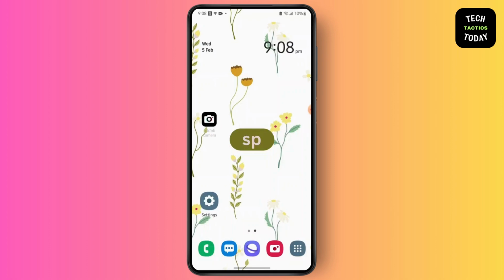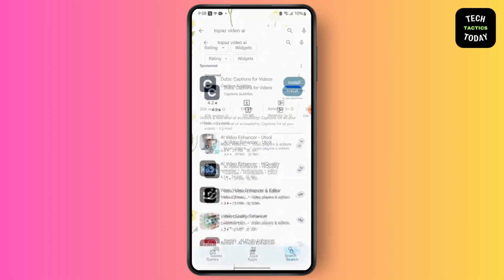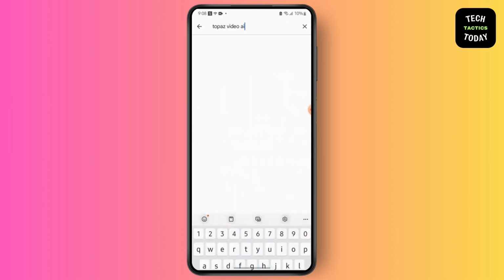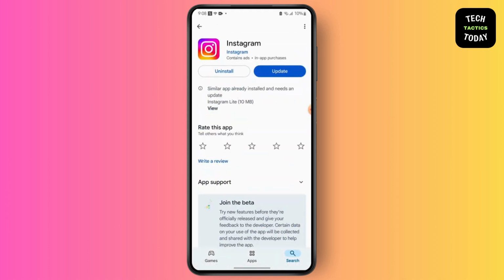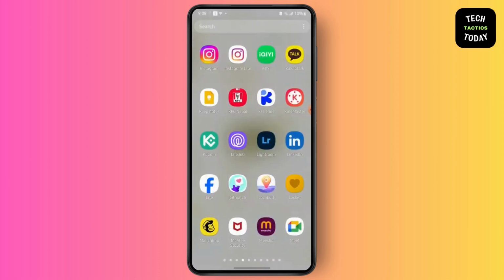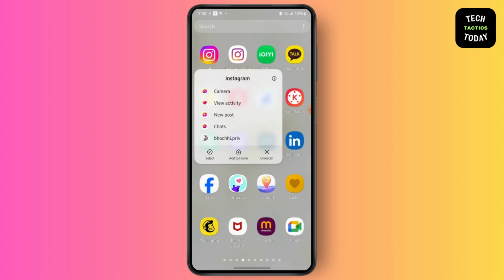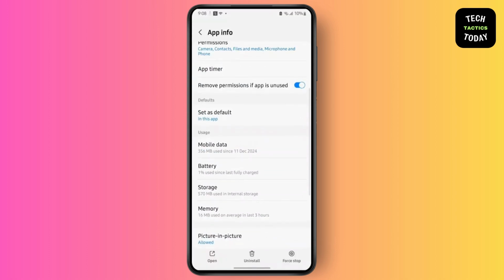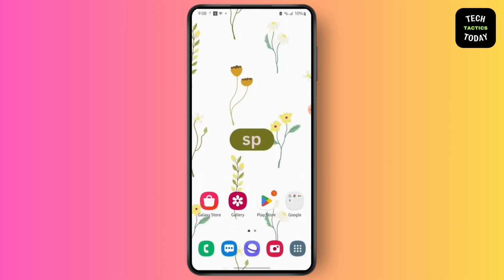How To Fix Instagram Message Primary General Option Not Showing (New 2025)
Welcome to our step-by-step guide on "How To Fix Instagram Message Primary General Option Not Showing"! If you're unable to see the Primary and General tabs in your Instagram DMs, don't worry—we've got you covered. In this video, we'll show you how to fix this issue, why it's happening, and how to enable the Primary/General message sorting feature on your Instagram account.

What You'll Learn:

Why the Primary and General option is missing in Instagram messages
How to enable message sorting in Instagram DMs
Fixing Instagram DM settings to show Primary and General tabs
How to update Instagram for the latest messaging features
Troubleshooting Instagram messaging issues in 2025
Timestamps:
00:05 Why Primary and General options are missing on Instagram
00:25 How to enable Primary and General message sorting
00:40 How to fix Instagram messaging issues
00:55 How to update Instagram for the latest features